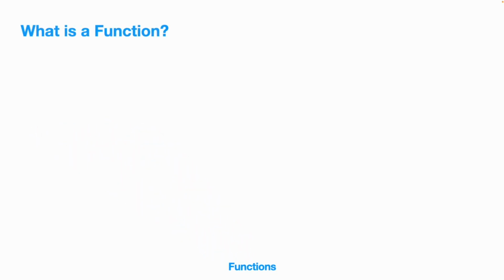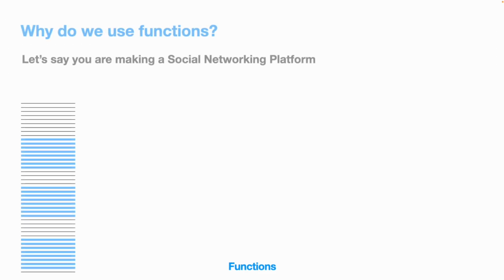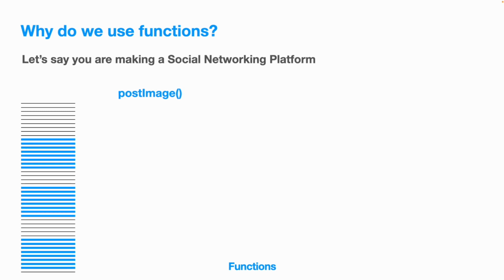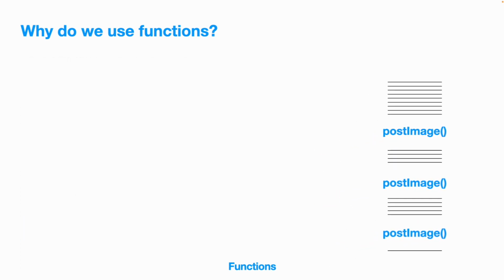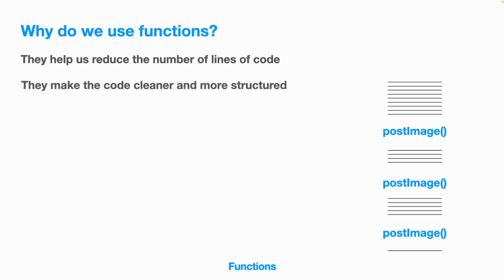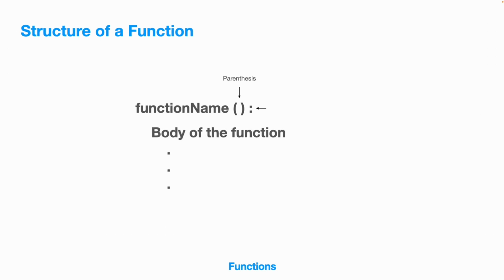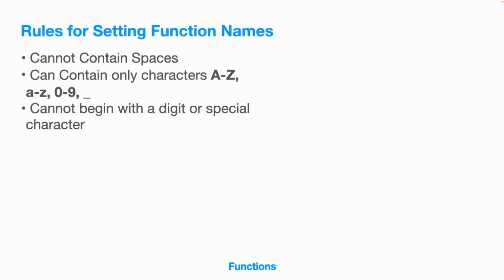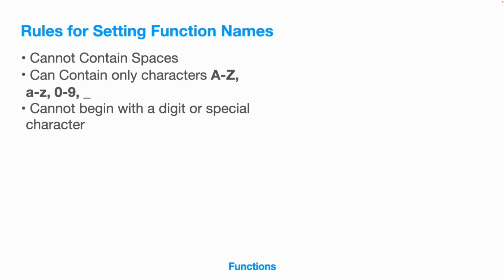#22 Functions in Python - Explanation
🐍 This video gives a comprehensive explanation of functions, their syntax, purpose, and advantages in code organization, reuse, and abstraction in Python programming.